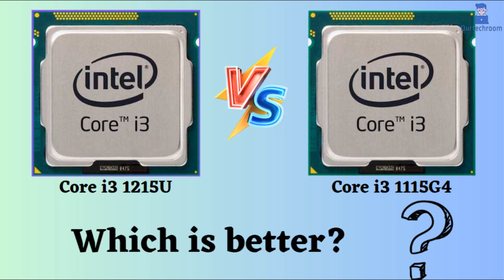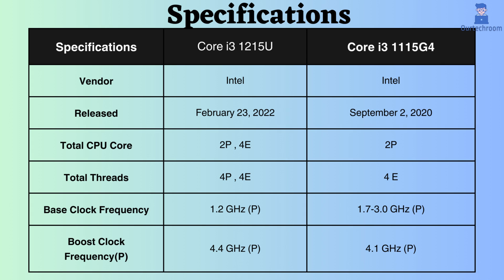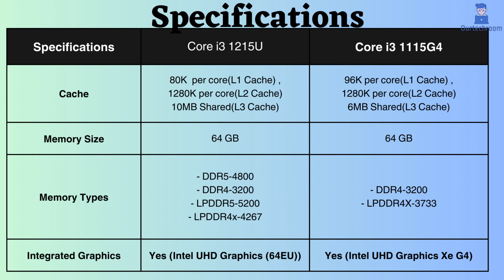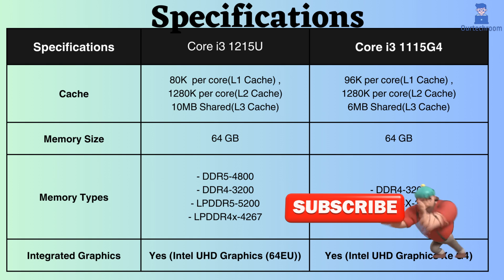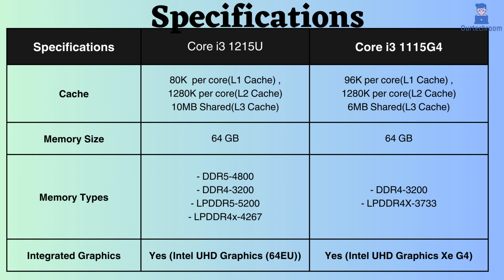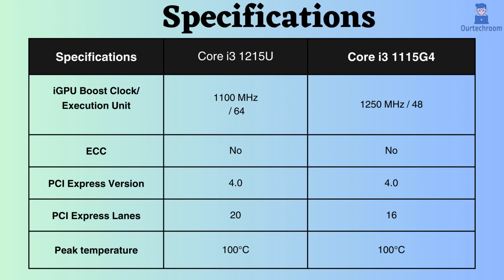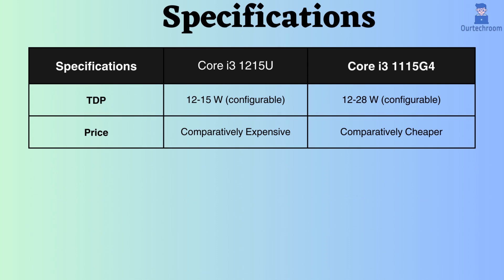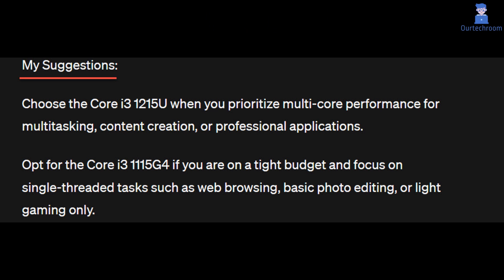Hidden Differences! i3 1215U vs 1115G4 (You Need to See This!)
🔍 Considering a new laptop or upgrading your existing one? In this video, we're putting the Core i3  1215U against the Core i3 1115G4 to help you decide which is the better fit for your needs! 🎮💻 Whether you're into gaming, video editing, or other demanding tasks, we've got you covered with a comprehensive comparison on the basis of :
1. CPU cores and threads.
2. CPU Frequency Base as well as Boost
3. L1 , L2 and L3 cache size
4. Maximum Memory Support
5. Memory Type
6. PCI Supports
7. ECC support
8. Integrated Graphics supports and its boost frequency
9. TDP support
10. CPU and Gaming Benchmarks Comparison